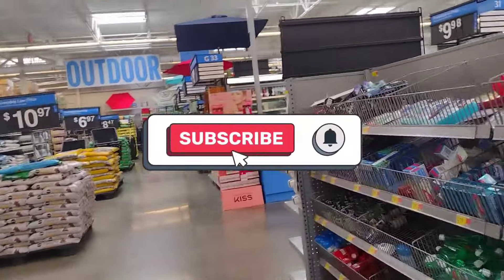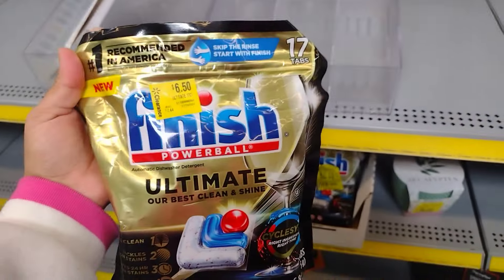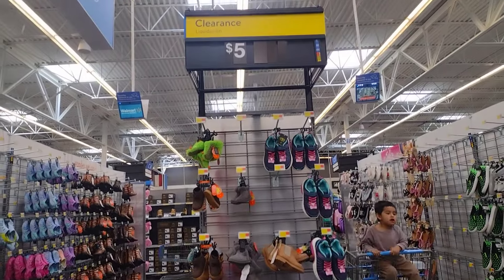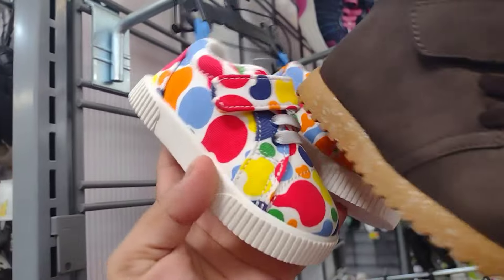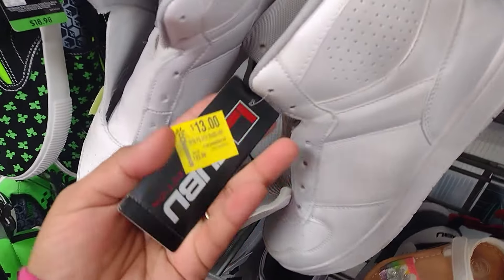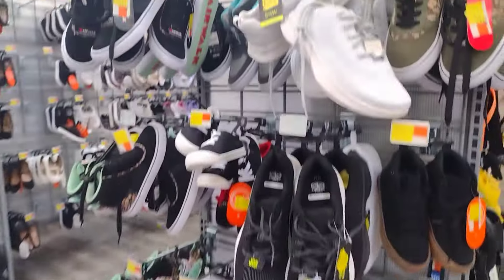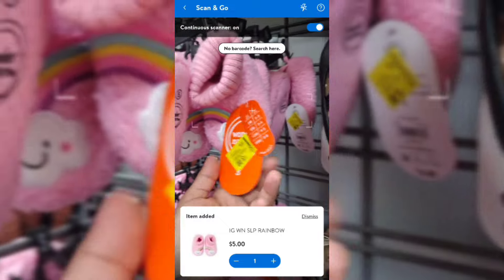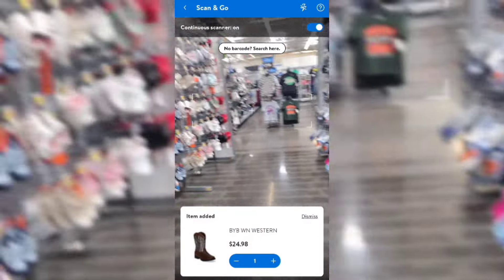WALMART CLEARANCE!! 😱 I FOUND THEM FOR $1!!🔥